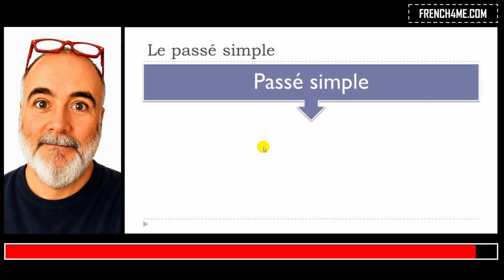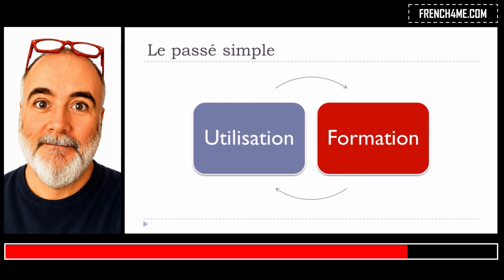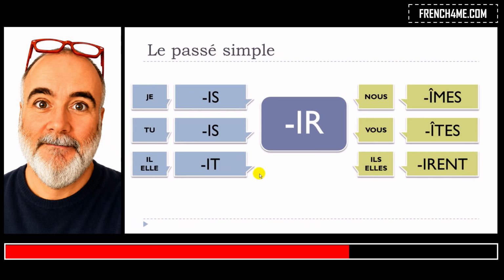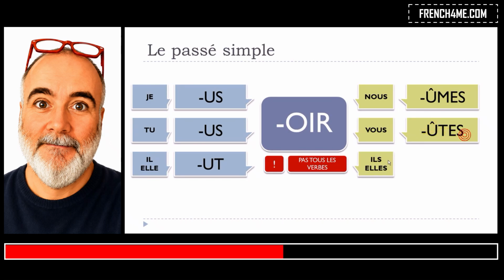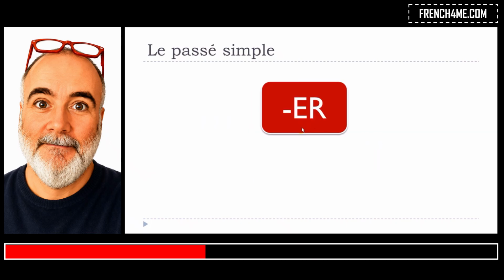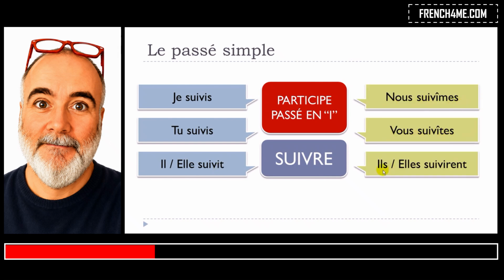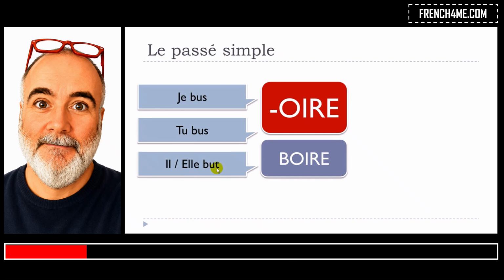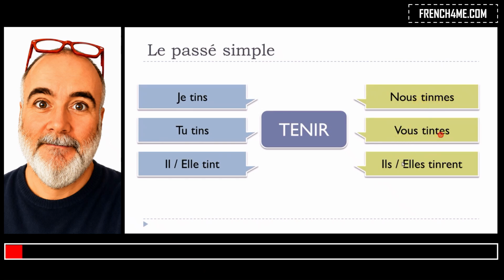Learn French with Vincent I The simple past tense